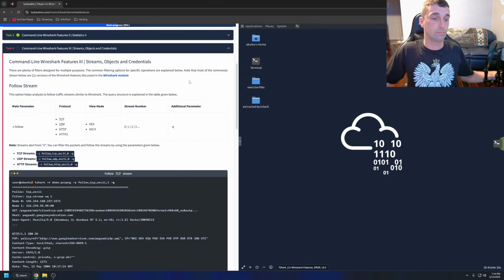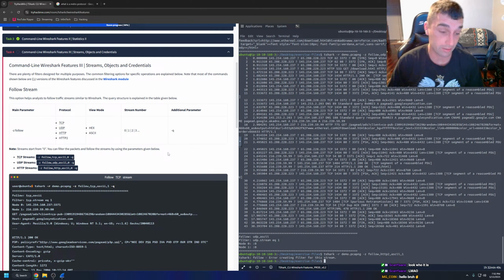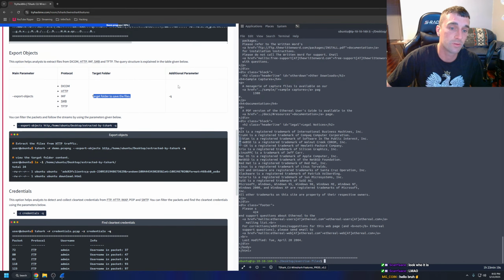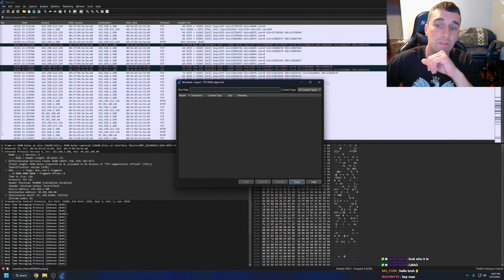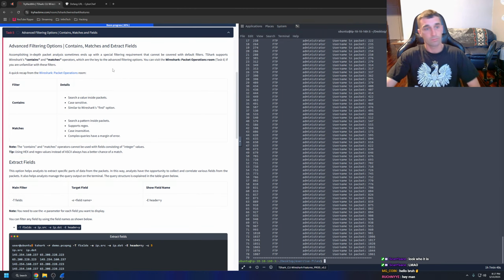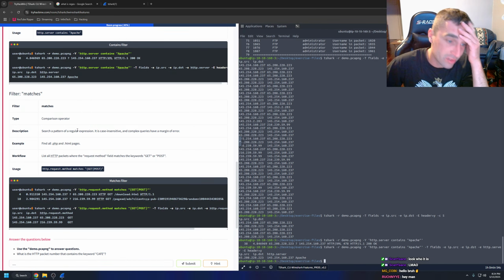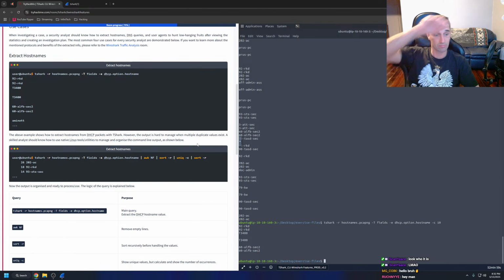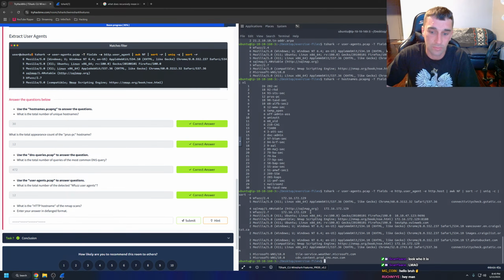Learn Cyber Security w/ Me! (TShark: CLI Wireshark Features) - TryHackMe!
Doing lessons on THM